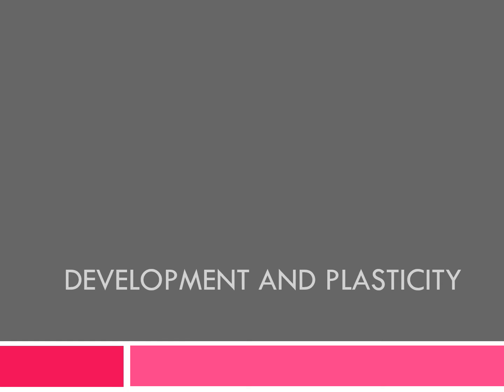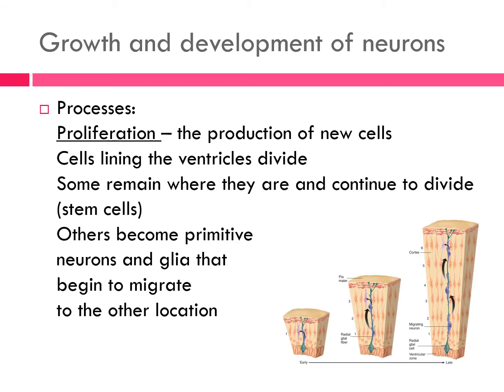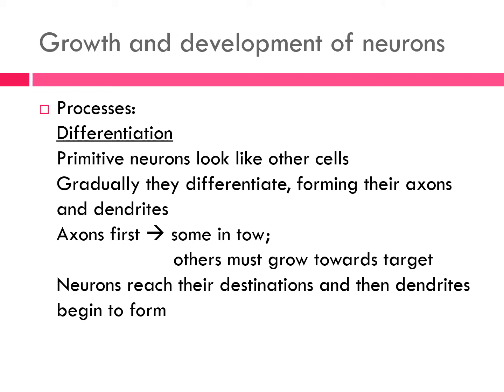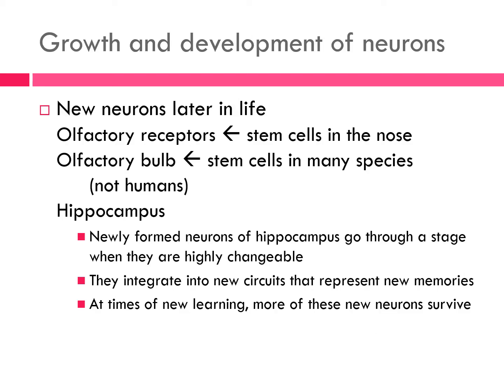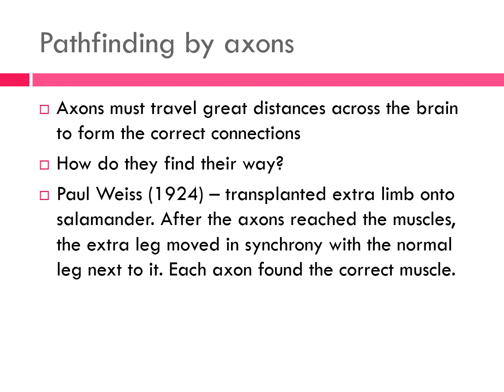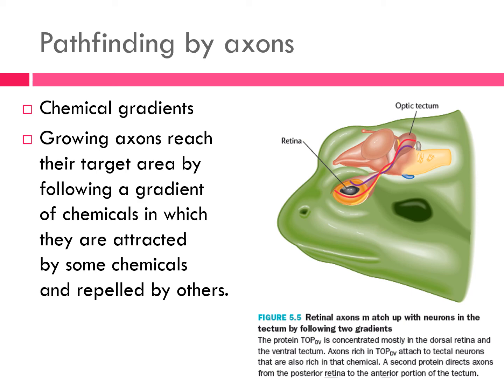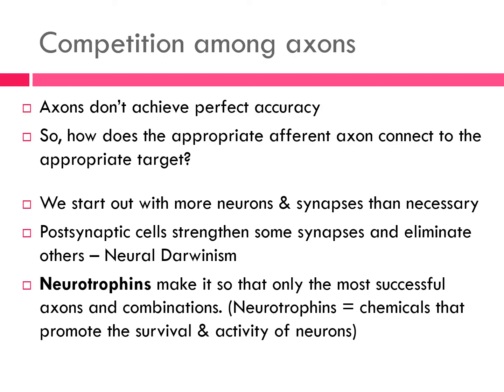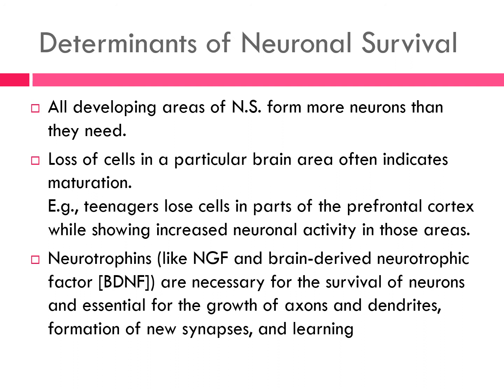PSYC460 Lecture12a Development and Plasticity I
This PP almost finishes with the discussion of early brain development.